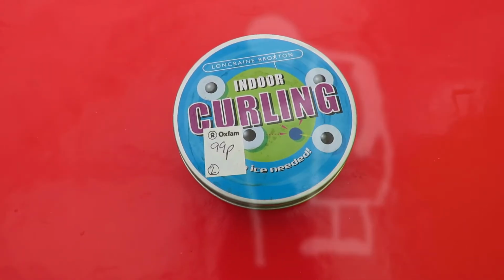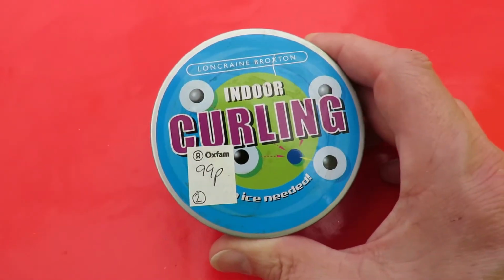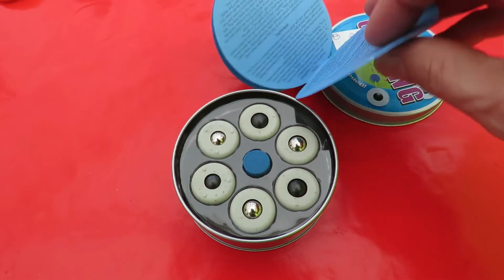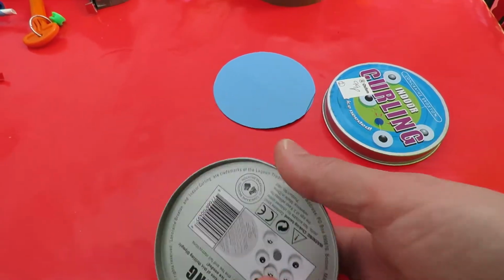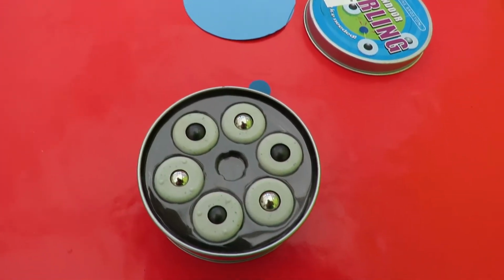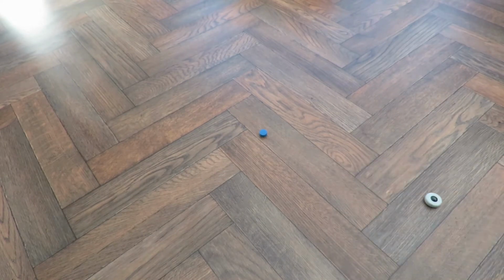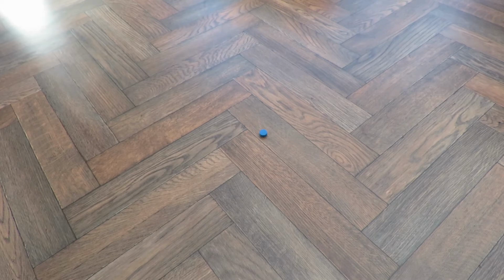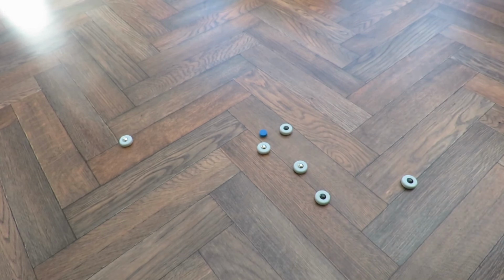CSGOG Indoor Curling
CSGOG Indoor Curling. Loncraine Broxton Indoor Curling - No ice needed. Just a bit of fun, looks like it works so I will have to test it with my grandsons next holiday.